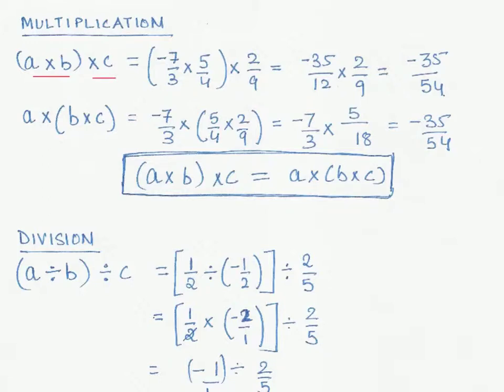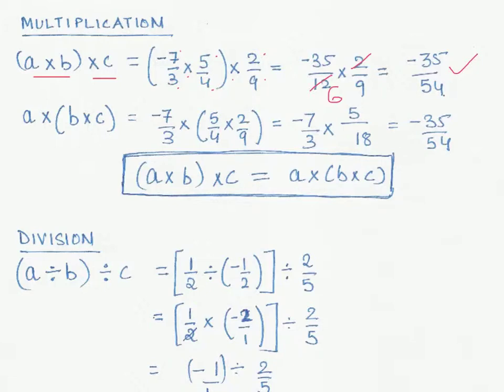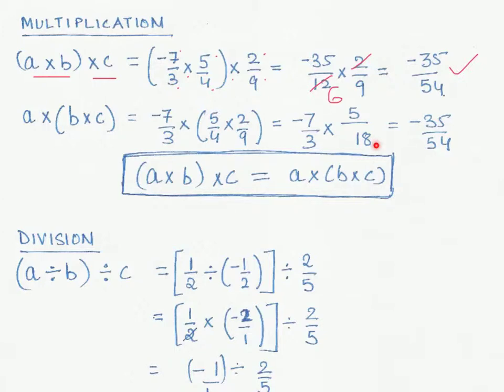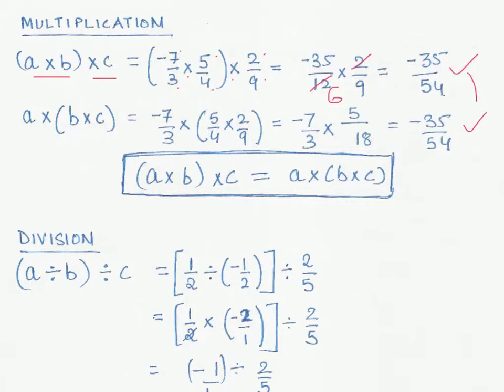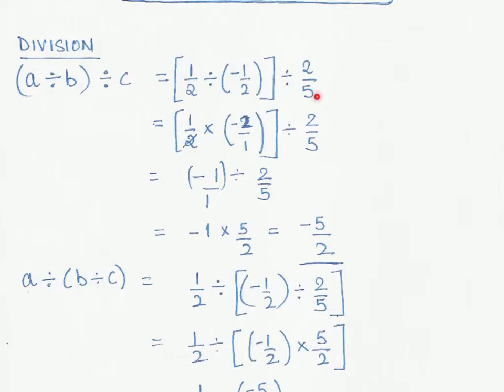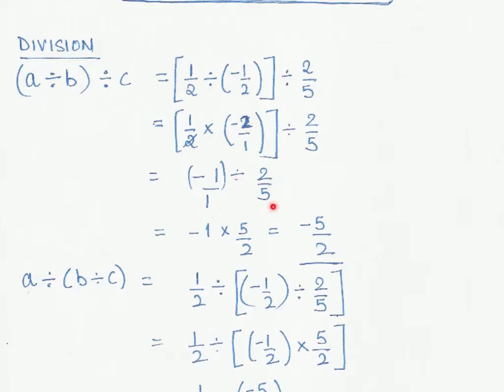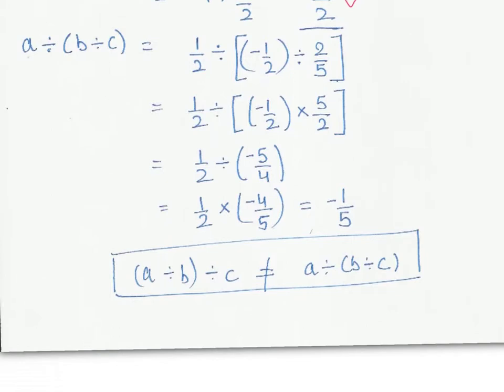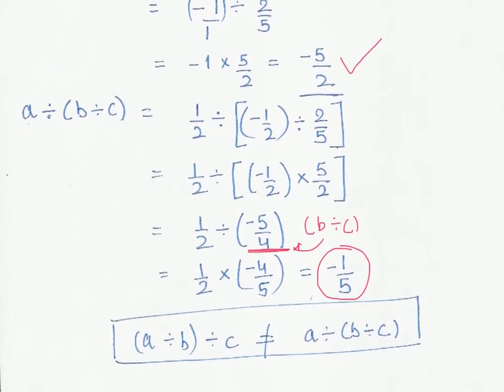09 Proving associative Property For Rational Numbers 02